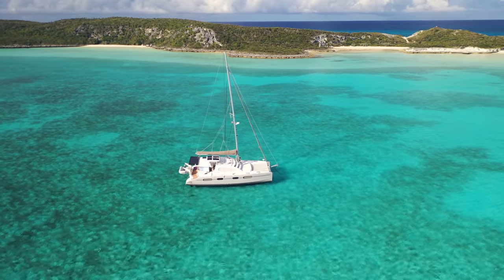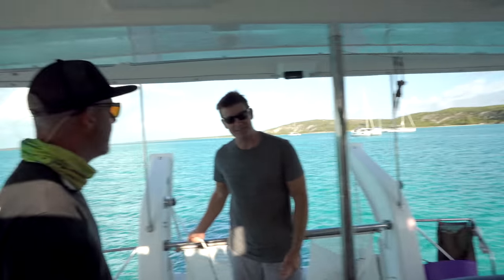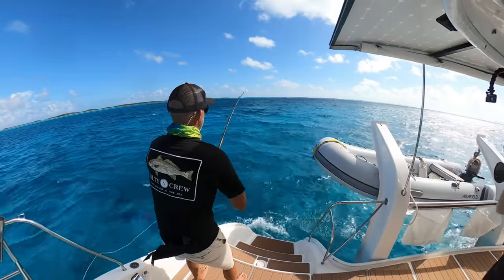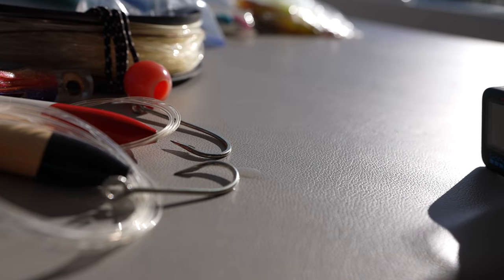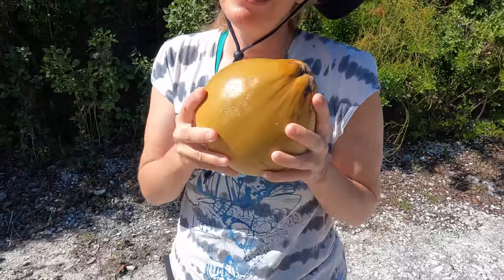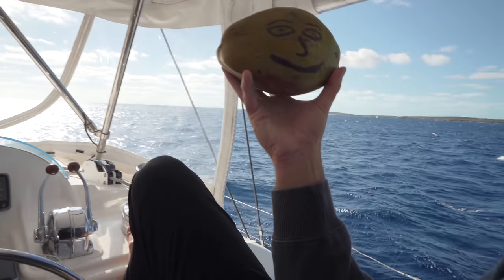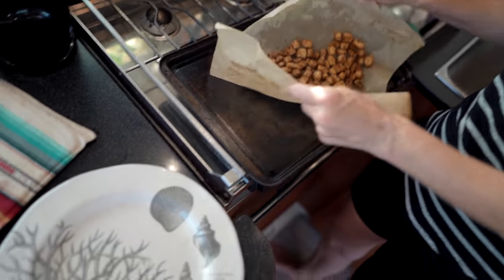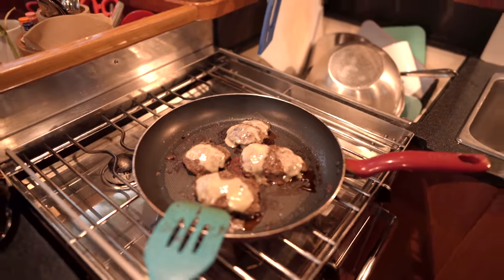Where did all the FISH go? [tips from a pro fisherman]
Hey, you gotta laugh! And we do in this episode. Why can’t we catch a fish? So this week we call on the best fishermen. fisher people we know: Seb and MC on One Life, good friends and teachers. Will it make a difference? Will we catch a fish? Will we get an acting award? Tune in to find out.

⚓️ CURIOUS ABOUT 1:1 CONSULTING?

Nick and Megan have been sailing and living OffTheGrid on and off for the past 20 years. We love to travel and spend time in nature and we hope to see you out here!

Nick's Books and Audiobooks:

GET HER ON BOARD is about getting that significant other to buy into this cruising nonsense. People seem to like it.